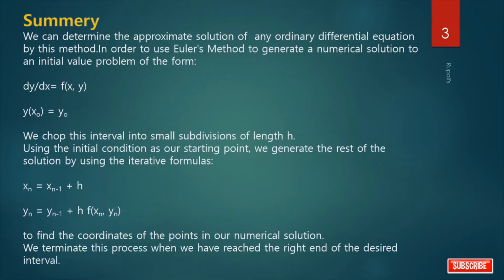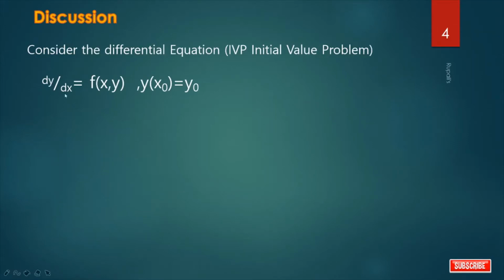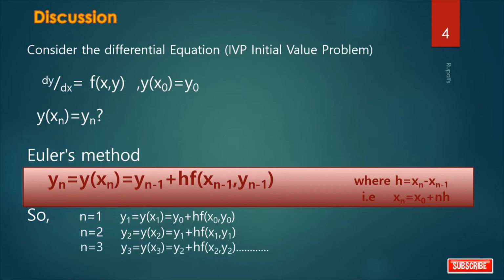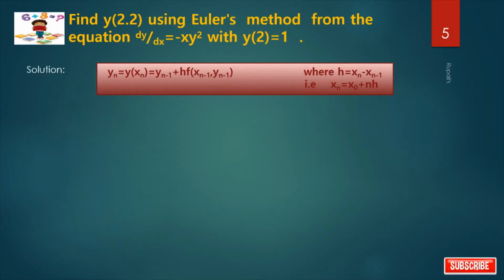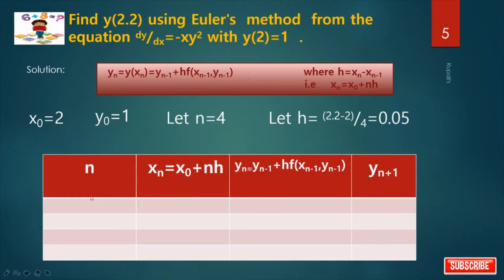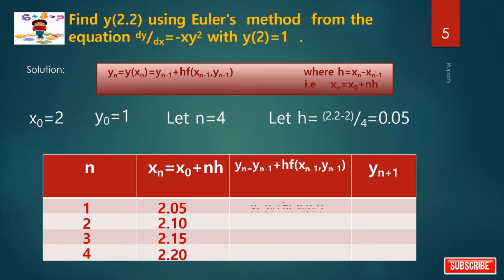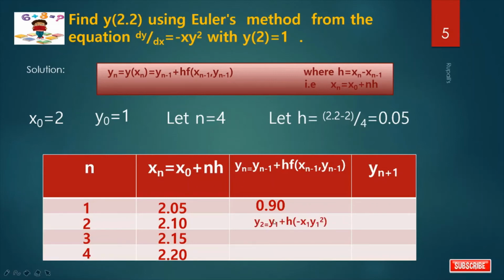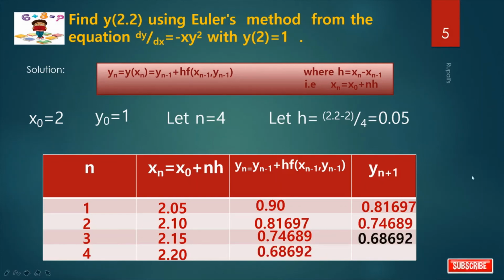🎀 🐰EULER'S METHOD : EXAMPLE🎀 🐰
Euler's method. Summery. Solved Problem. Exercise